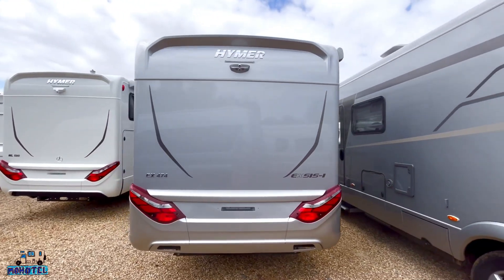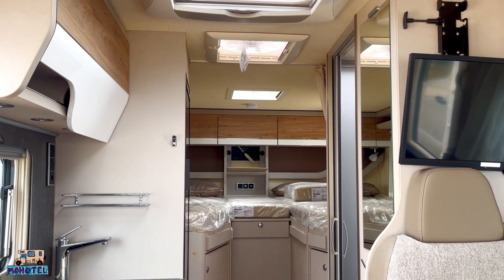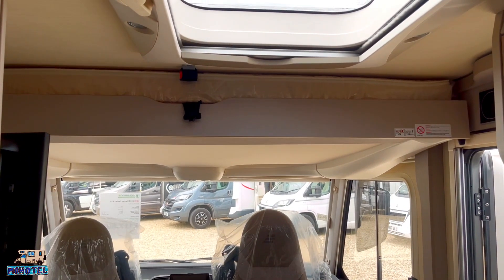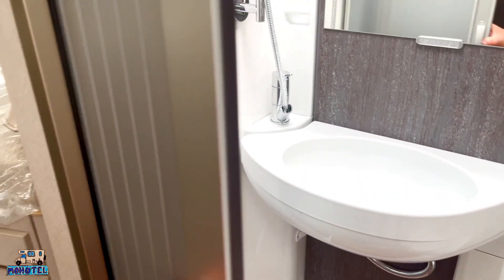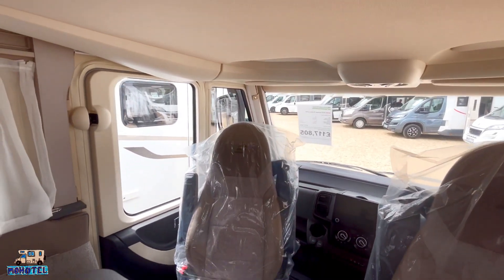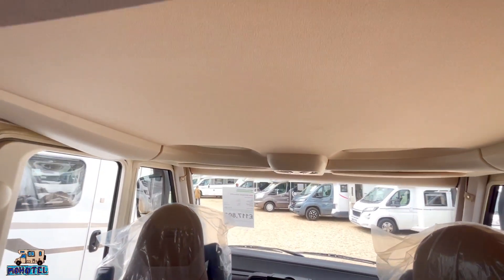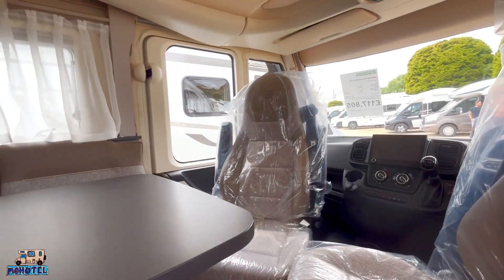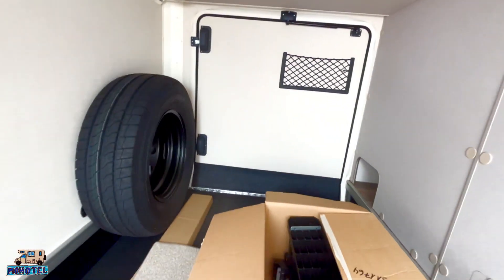HYMER Luxury Integrated A Class New Motorhome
We take a look at this very impressive offering from Hymer.

🔔Don’t miss our latest video uploads